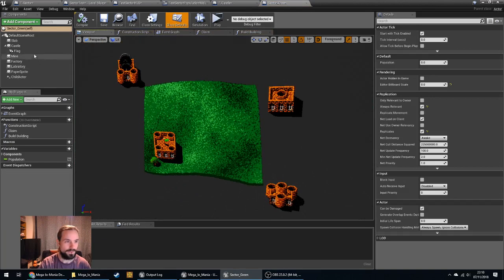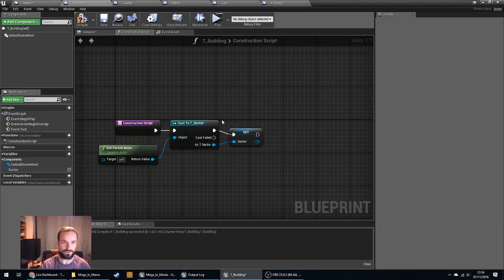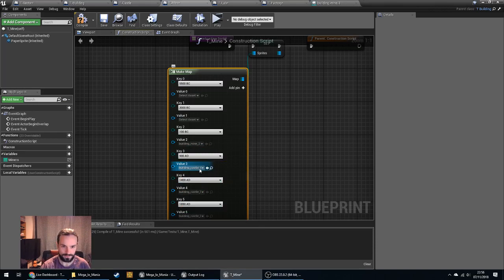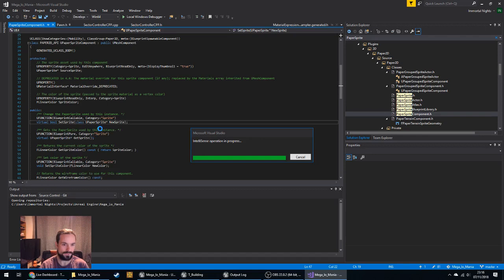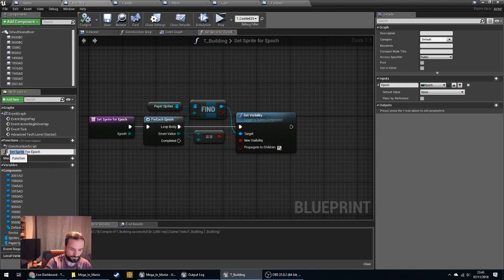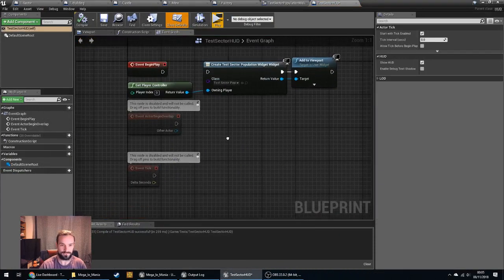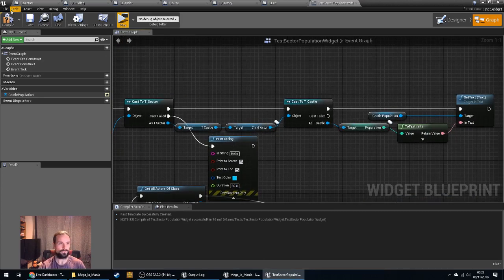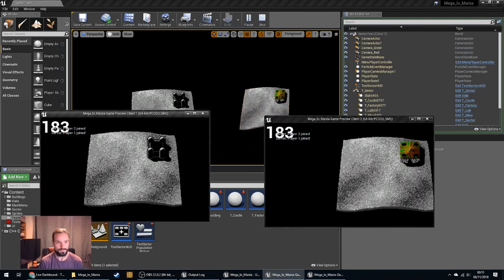Unreal Engine 4 - Mega-lo-Mania Remake - Part 24